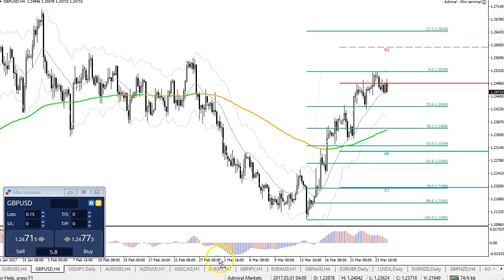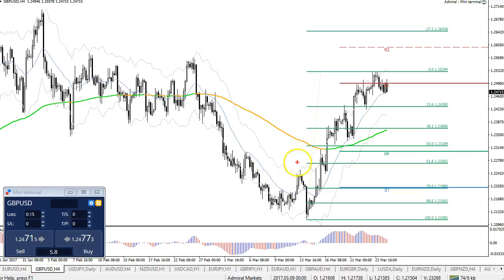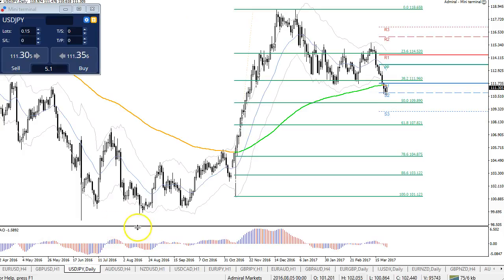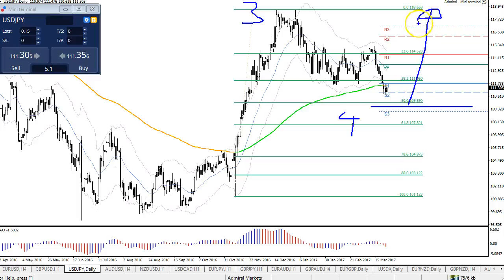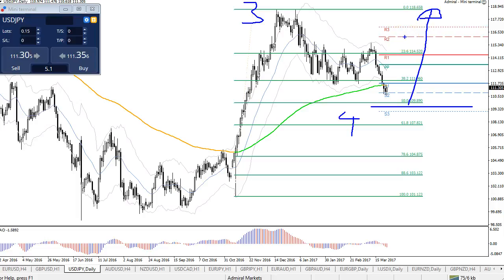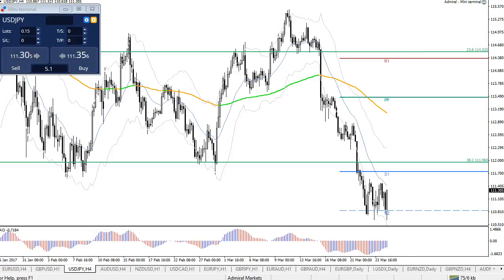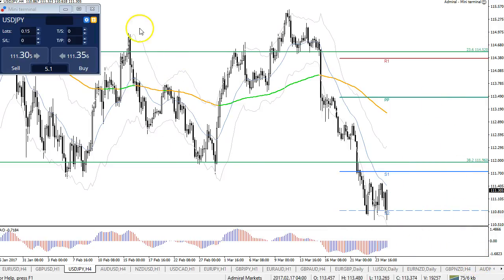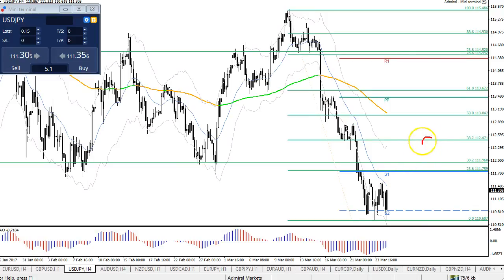EUR/USD Rising Wedge, GBP/USD in ABCDE Triangle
The EUR/USD has reached a key critical resistance level. The daily candle will be a key factor whether price will turn or breakout. The GBP/USD is building a 3 wave correction as part of wave E and the USD/JPY is in a bearish breakout that could take price down to the 50% Fibonacci level at 110.